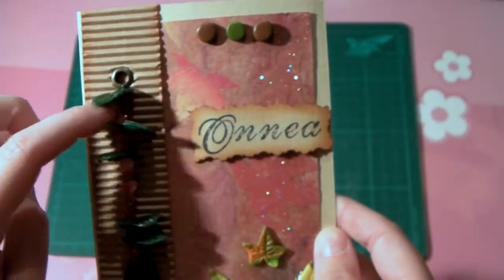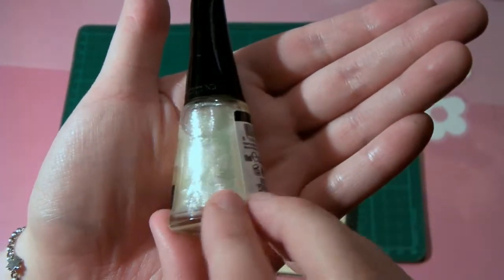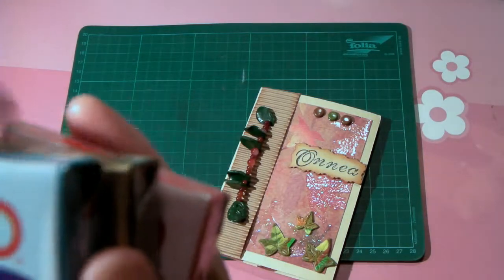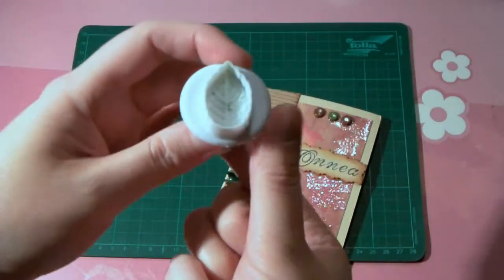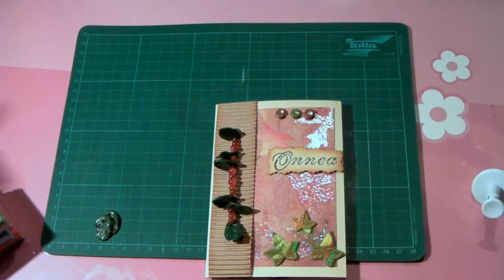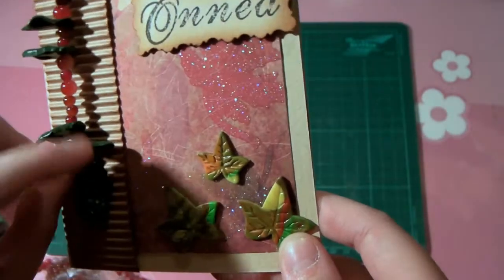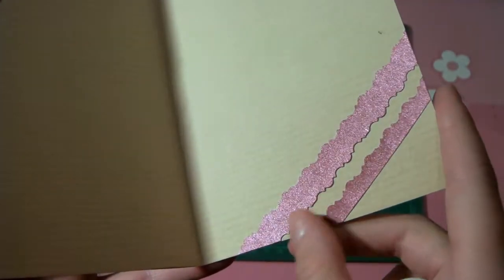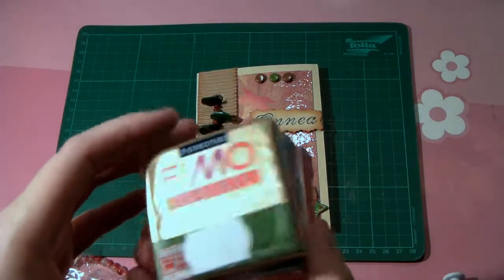Lingonberry Autumn Card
This time I made a Autumn Lingonberry card, using Polymer Clay for the leaf embellishments. Please don't mind the white balance in this video. I'm having some camera lighting problems.